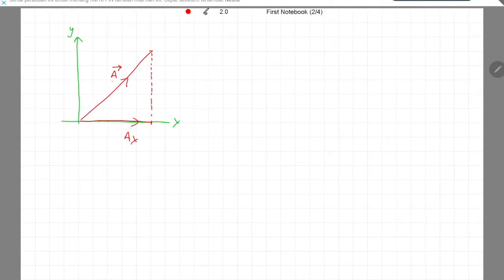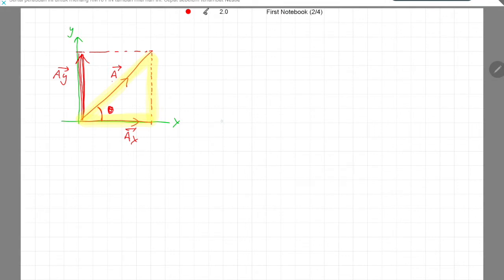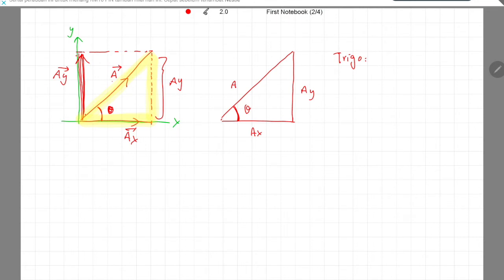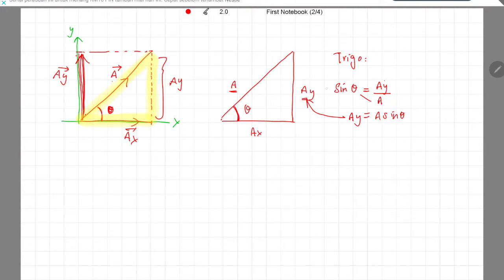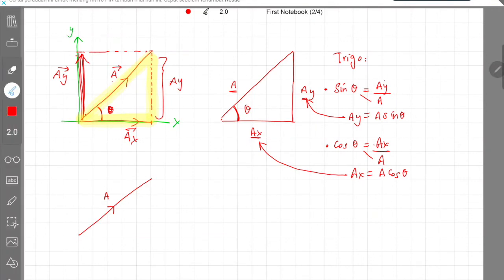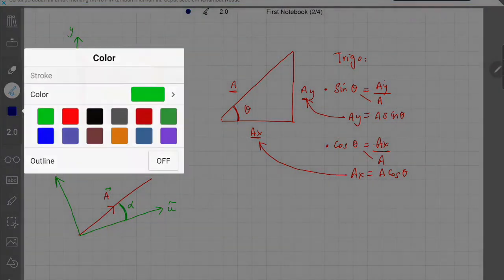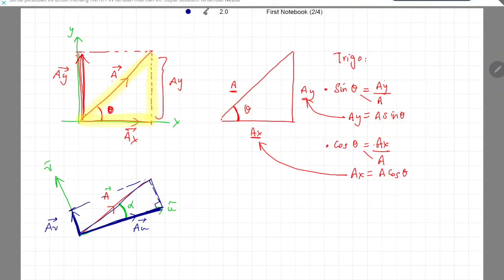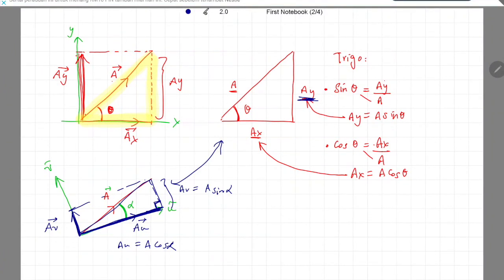BMCG1113: Chapter 2 - Supporting Video on Vector Components